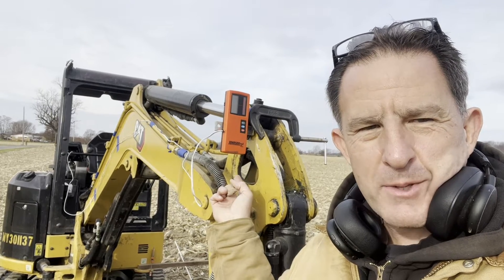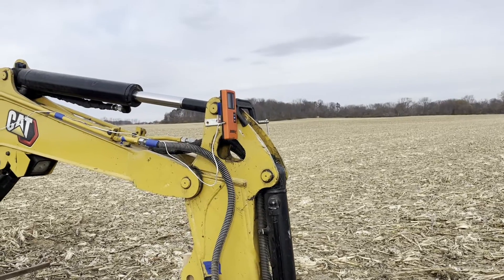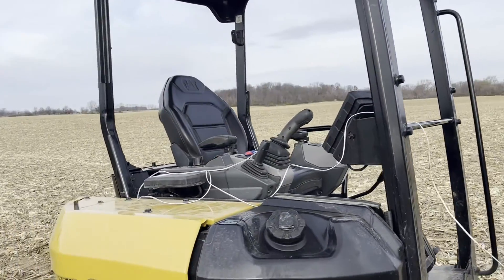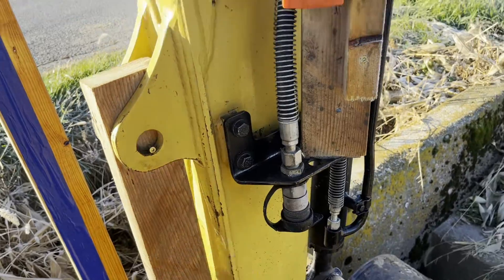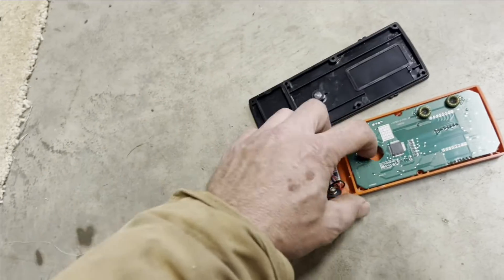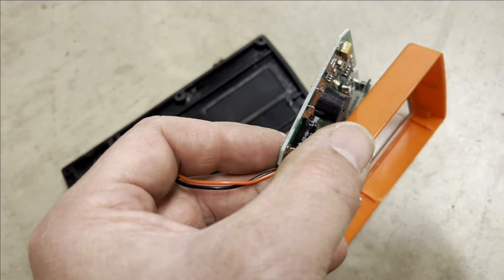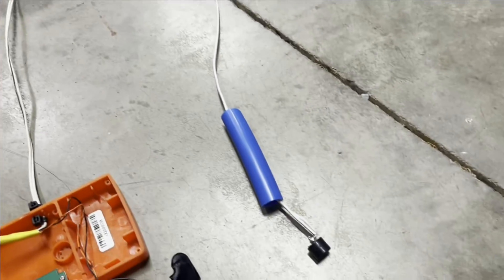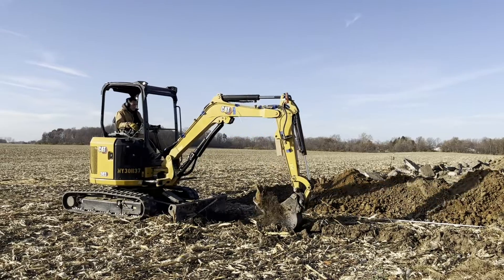Digging Laser Sensor Hack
These can cost thousands.  I did this for $100